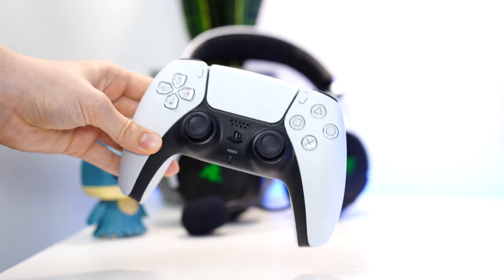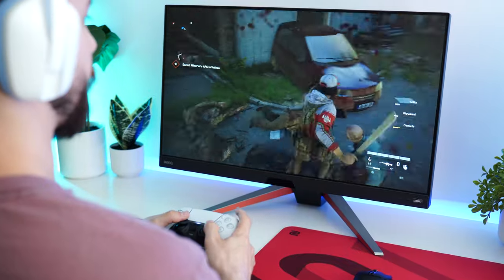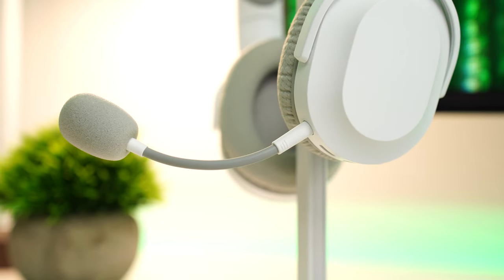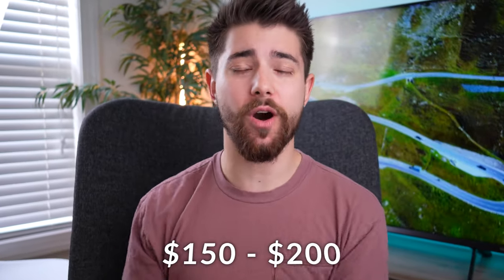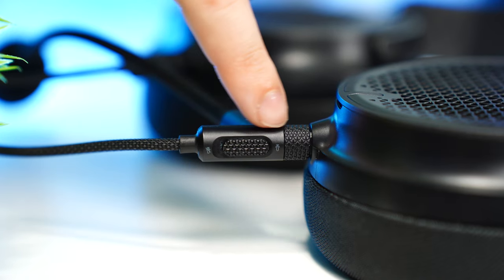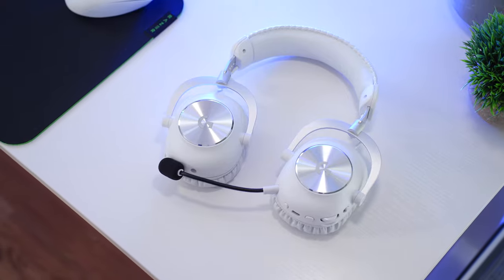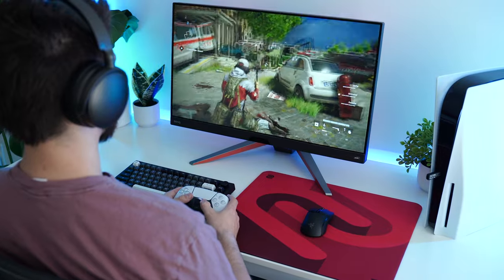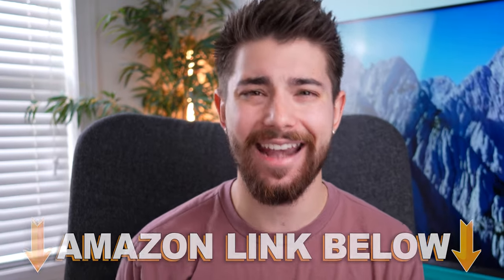Top 5 Best PS5 Gaming Headsets in Every Price Range!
Today, I'm doing a video on the Top 5 Best PS5 Gaming Headset in Every Price Range! In this video, I go over the best PS5 headset 2024, best wireless gaming headset for PS5, best wireless gaming headset for PS5 under $100, best budget PS5 headset 3D audio, best affordable PS5 headset, and more. If you are looking for the best gaming headset for your PS5 in your budget, then this is the Top 5 Best PS5 Gaming Headset in Every Price Range video for you. If you guys enjoyed this video, Top 5 Best PS5 Gaming Headset in Every Price Range!, drop a like below. AND if you have any questions about the Top 5 Best PS5 Gaming Headset in Every Price Range!, leave them in the comment section. This was Consumer Tech Review, and I'll see you guys later!

Timestamps:
0:00 $0 - $50
3:29 $50 - $100
6:05 $100 - $150
9:53 $150- $200
14:11 $200 - $250
17:13 $250 - $300